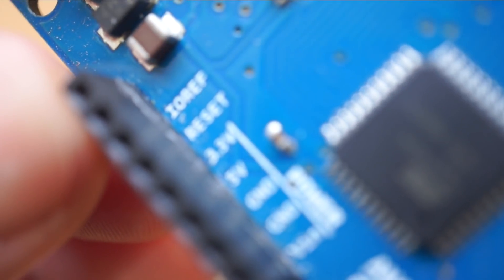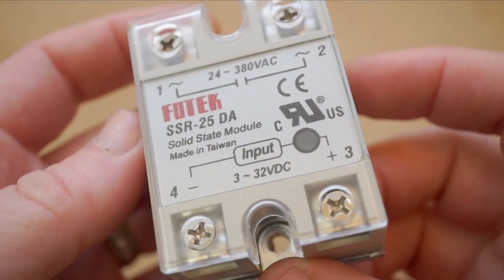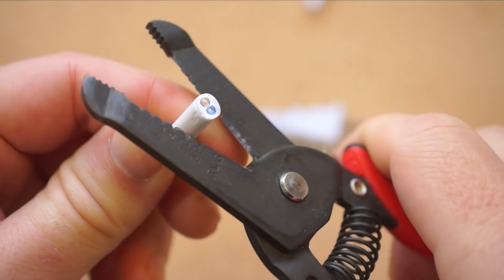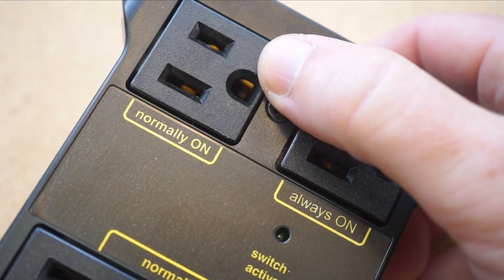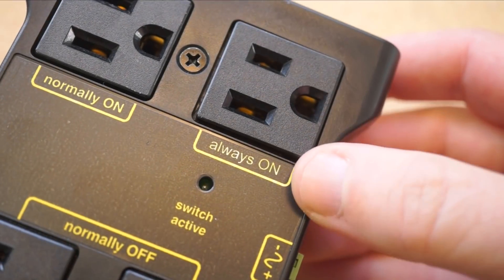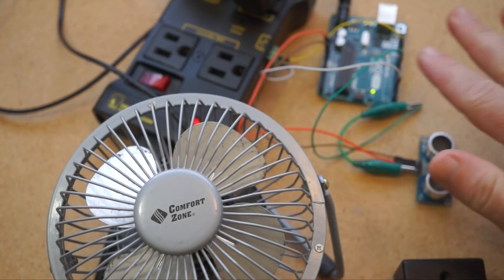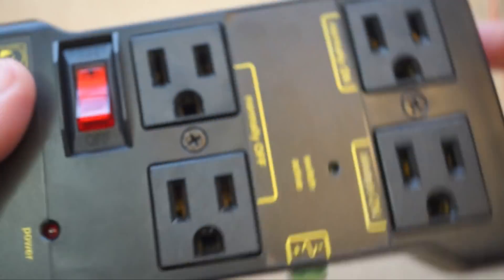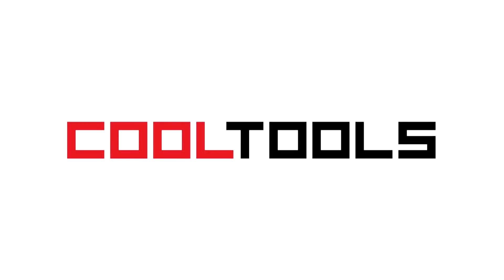Reliable relay power strip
Tool:
DLI IoT Relay

Transcript:
It’s time for another Cool Tools review. This is the DLI IoT Relay.

The 3-5 volts that comes out of an Arduino or Raspberry Pi can be useful for lighting up an LED, or spinning a toy motor, but on its own you can’t control an appliance, right? You can’t just plug your toaster into an Arduino. And that’s a limitation that loses some people.

The DIY solution is to wire together a relay switch that uses a low voltage trigger to switch mains electrical voltage on and off. But with this comes some real risk of fire and electric shock. Splicing 110v AC wires scares me, and it should scare you too.

This relay power strip from DLI is a great alternative to electrocution. You have two outlets that are normally off, but get switched on when triggered, and one outlet that’s normally on but switches off when triggered.

On the side here you have a removable screw terminal block that takes your low voltage trigger from an Arduino or Raspberry Pi -- anything from 3-5 volts. One connects to ground and the other to an I/O pin.

Finally, the best part is that there’s an outlet here that’s always on that you can use to power your board. So yet get power for your board and your project all in one package.

When working with mains voltage relays becomes this safe and easy you really have freedom to play. I made a little project that uses an Ultrasonic sensor and an Arduino to send out 5v to the relay when my hand gets close. And now I can literally control any appliance with a wave of my hand -- a light, a turntable, a fan.

It’s great for interactive props, or holiday lights, data logging projects, IoT projects, gardening systems -- you name it.

I learned about this through Adafruit. They sell this same one, and they’re pretty picky about what they carry. And remember, you can see thousands or reader recommended tools like this at Cool-Tools.org.